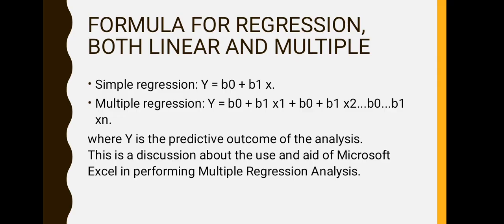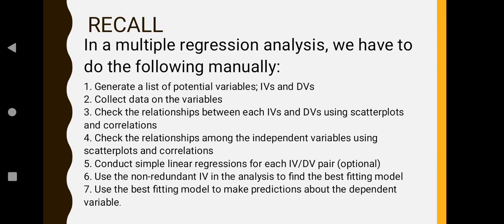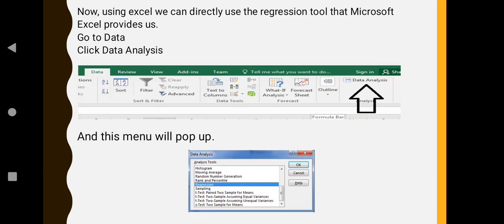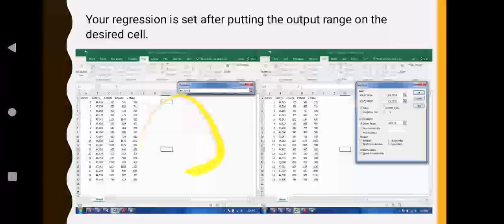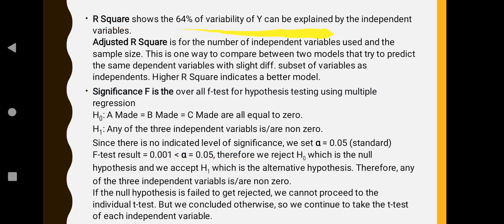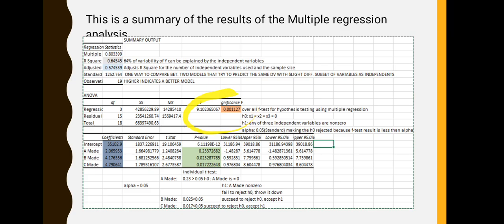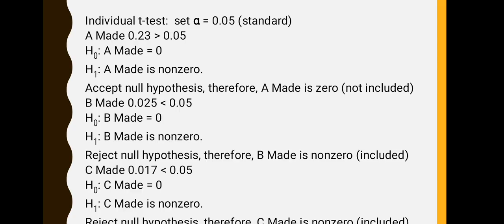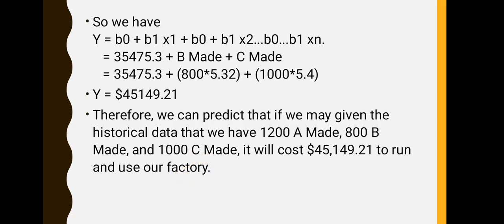Multiple Regression Excel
Mijares, Aaron Joseph E.